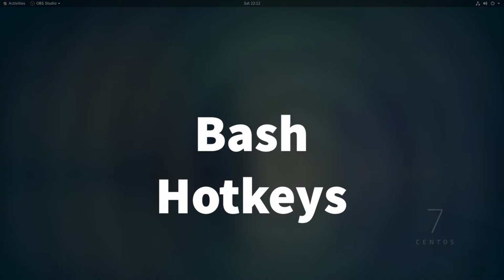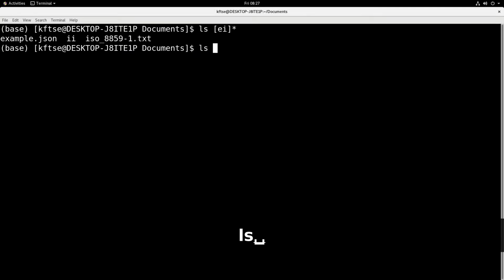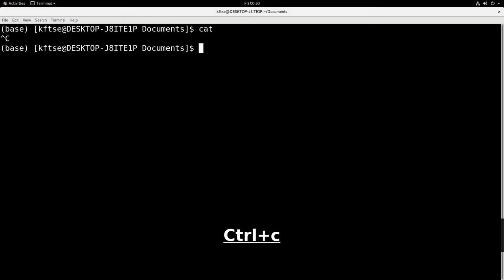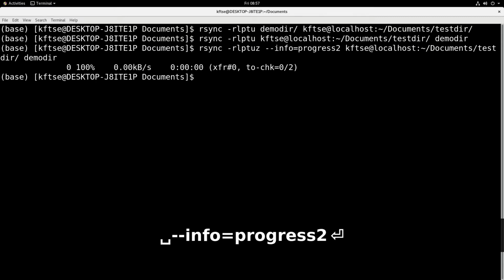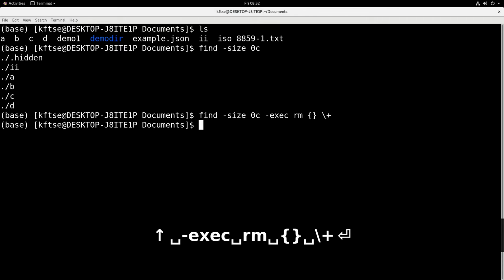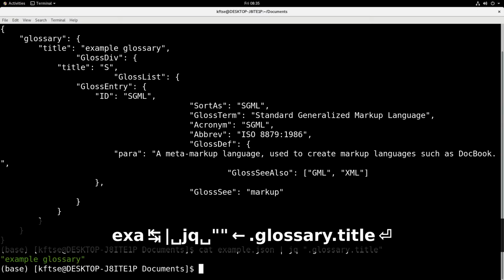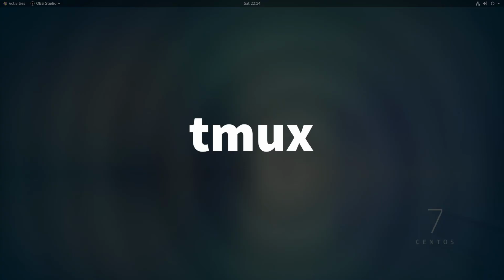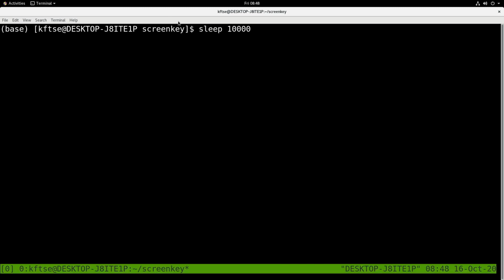Linux Bash Commands - Advanced, Tips and Tricks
Introduction to Linux Bash commands.
- 0:22 bash hotkeys
- 2:33 find and execute programs on files
- 4:50 more text processing
- 6:07 tmux

This video is a part of The Chinese University of Hong Kong ASC Team Training 2021.